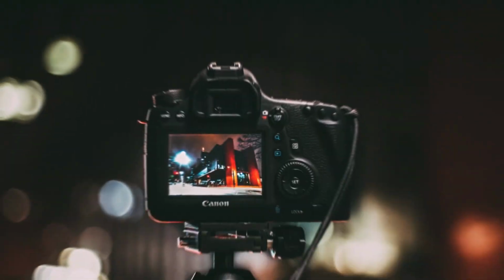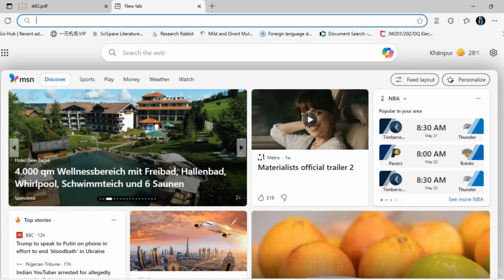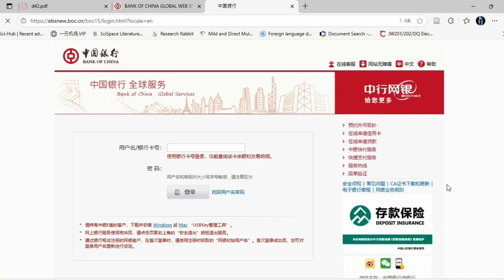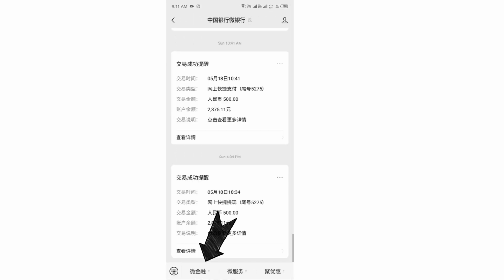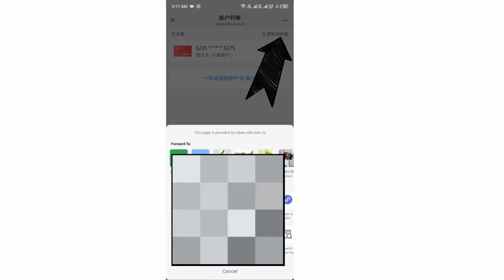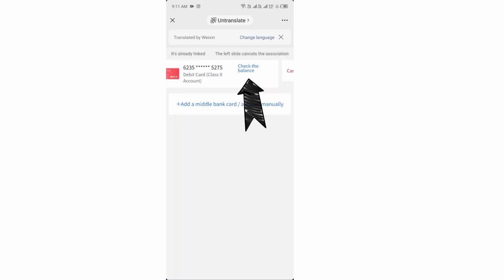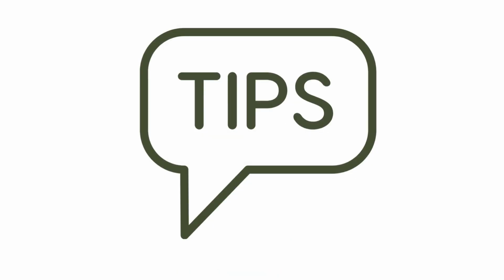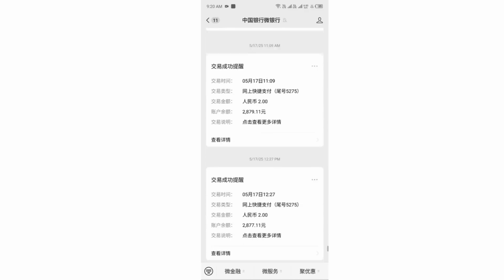Check Remaining Account Balance of Bank of China Using WeChat- Remaining Scholarship Amount Check!!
Learn how to instantly check your Bank of China account balance and transaction history right inside WeChat! In this step-by-step tutorial, we’ll show you how to:

Find and scan the Bank of China WeChat Banking QR code

Link your debit card securely with SMS verification

View your remaining balance and recent transactions

Pin the WeChat Banking chat for one-tap access

Whether you’re a newcomer or seasoned WeChat user, this quick guide will help you stay on top of your finances in China. Don’t forget to pin the chat (“Sticky on Top”) so you can check your balance anytime with just one click!

Music from Uppbeat (free for Creators!)